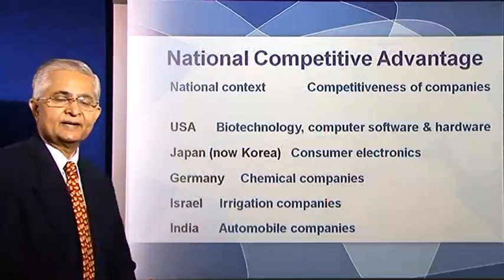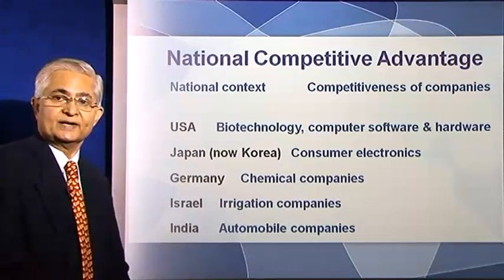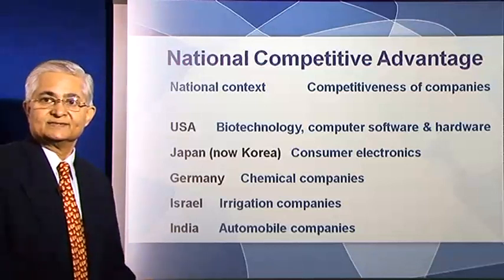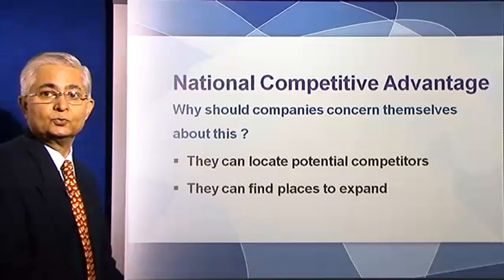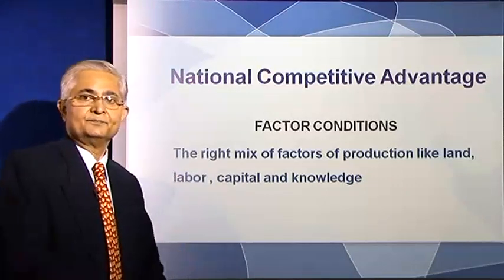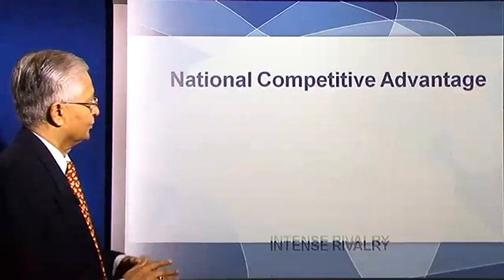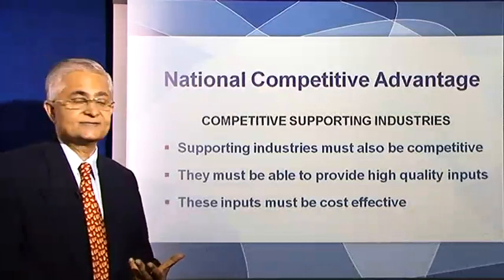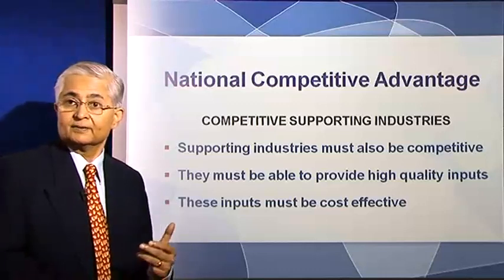Ch 3.42 International Trade, National Competitive Advantage (1)